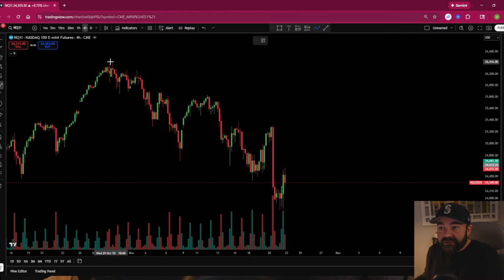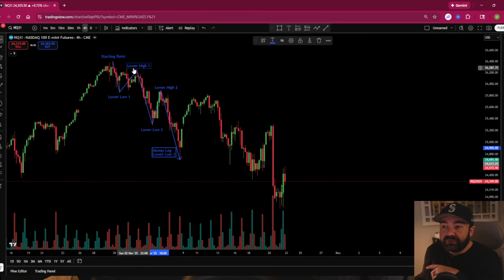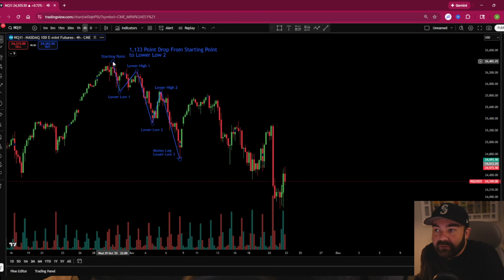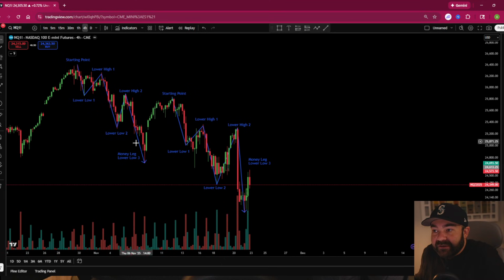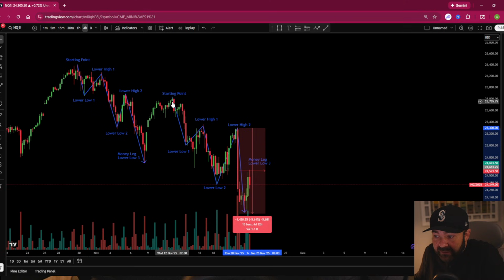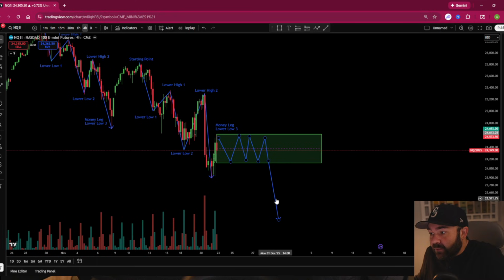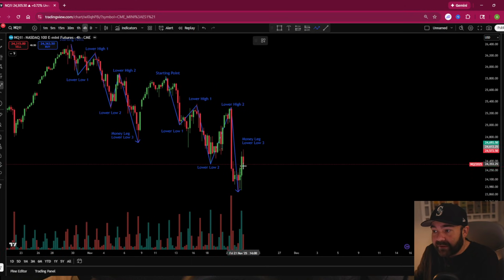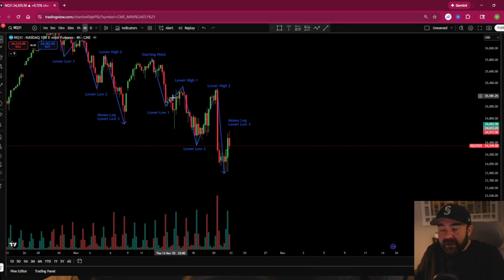This Pattern Shows Price Movement Days in Advance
Understanding market structure is the difference between random wins and long-term consistency. In this video, I break down how NQ moved last week, what the structure showed ahead of time, and what the pattern suggests going into the shortened Thanksgiving week. If you want to become a stronger trader, this is the foundation you need.

You’ll see exactly how I map a starting point, lower lows, lower highs, and the “money leg” that often mirrors or exceeds the entire previous move. When you understand this pattern, you can anticipate where price is likely headed days before it happens. No guessing. No indicators needed. Just structure.

I walk through:
• How the previous week’s structure formed
• Why the lower-low / lower-high sequence matters
• How the money leg repeats and why it’s so powerful
• What the consolidation zones tell us
• How holiday volume changes the speed of these setups
• What I expect for NQ this coming week based on structure alone

The goal isn’t to predict every tick. It’s to recognize repeatable patterns so you’re trading with context instead of emotion. Once you understand this, you can apply it daily, weekly, or on any timeframe — whether you trade futures, stocks, or crypto. Market structure is universal.

If you take five minutes each day to analyze structure before the session, you’ll be a far more prepared trader. Patterns repeat. Liquidity builds. And the market shows its next move more often than people think.